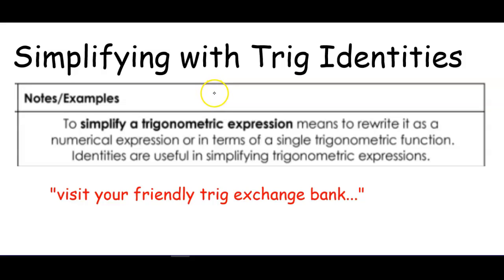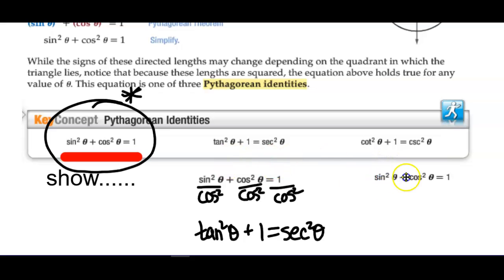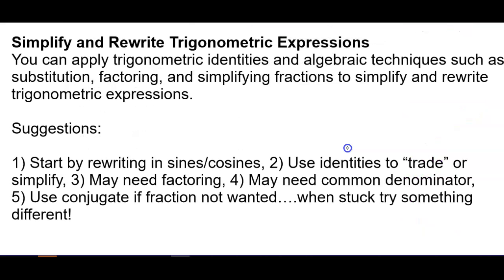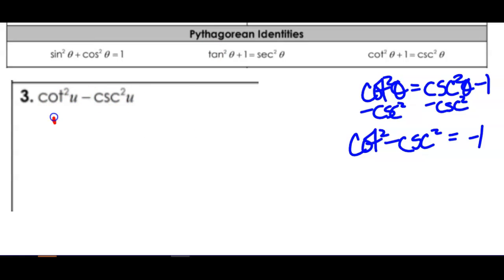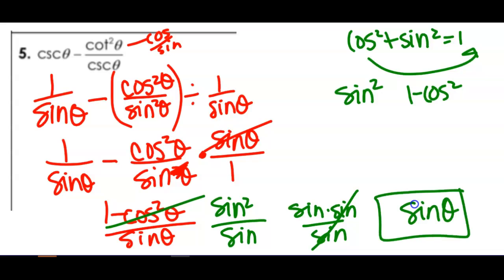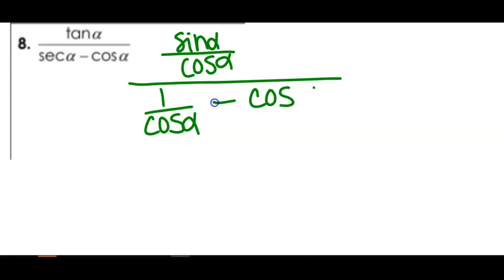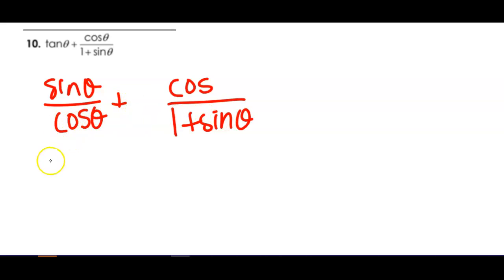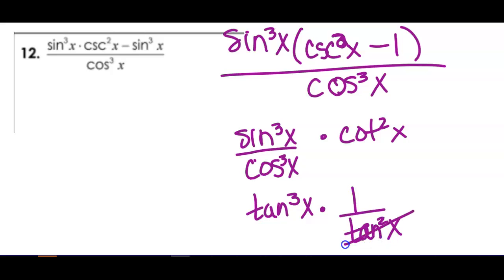Precalc Simplifying with Identities 5.1 2020-21